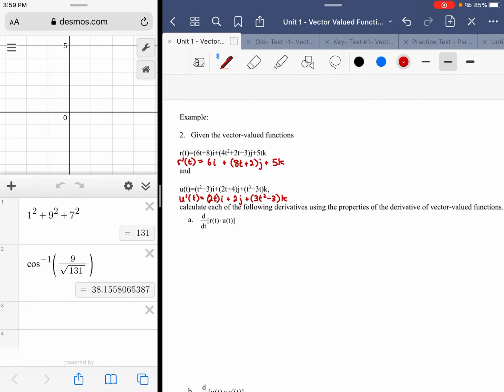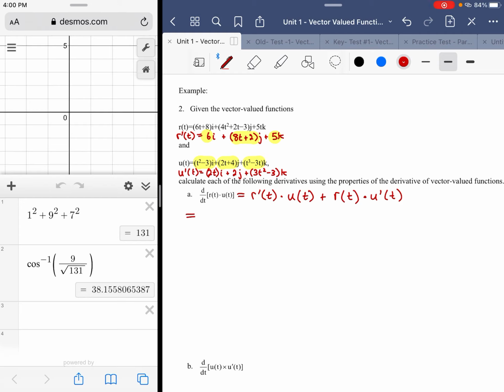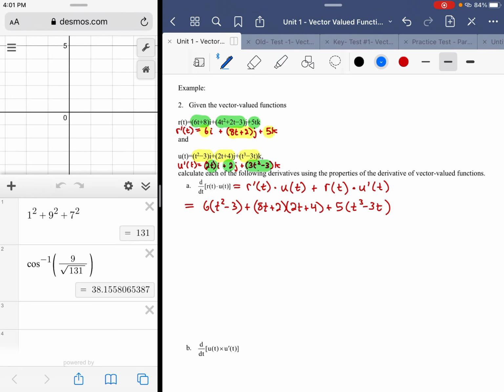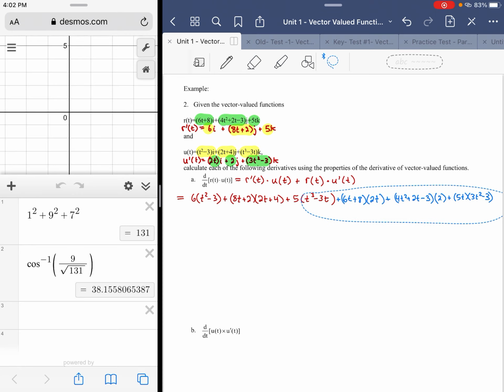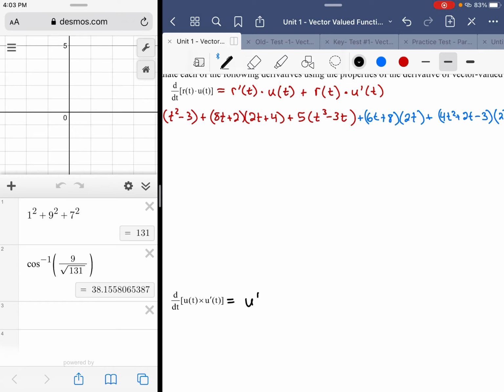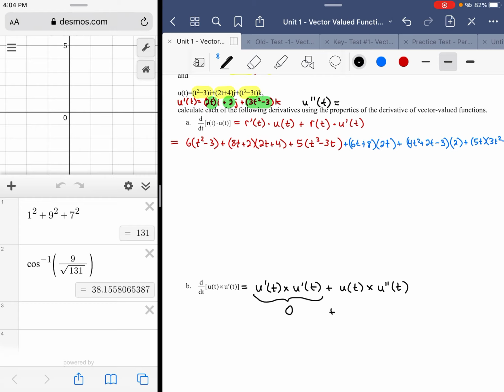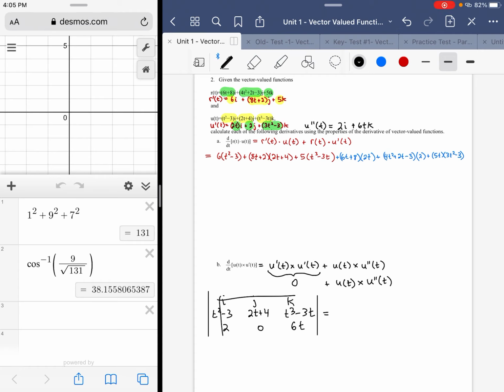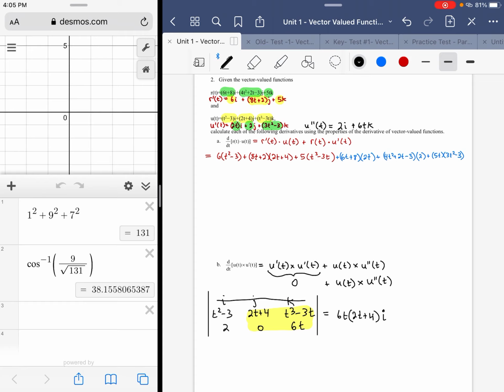Calc 3 Unit 1 p31